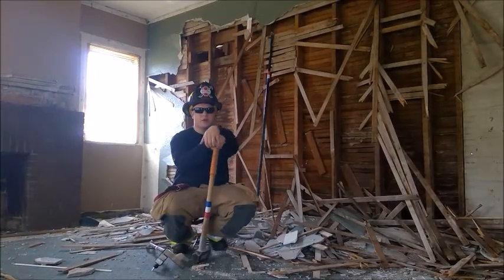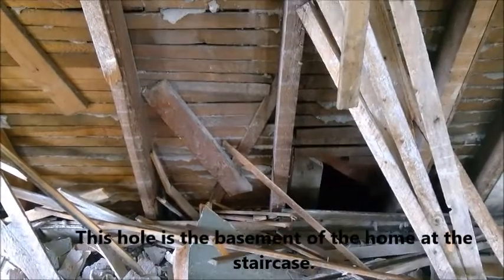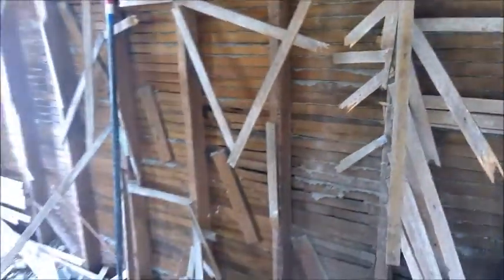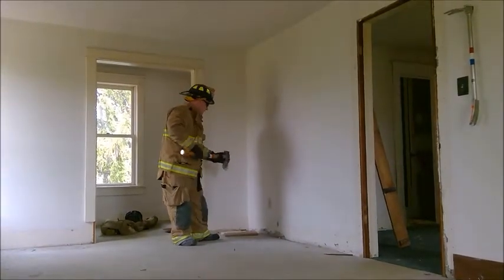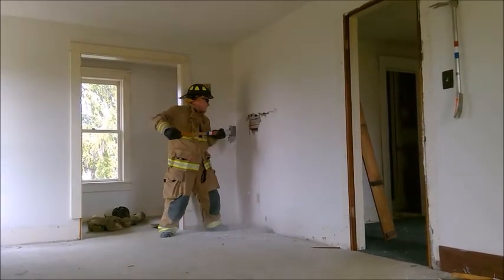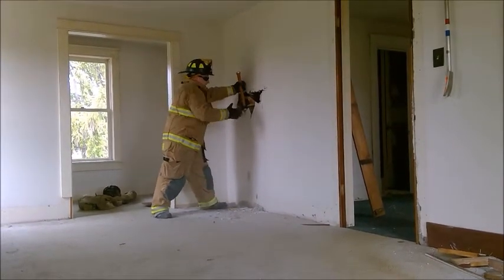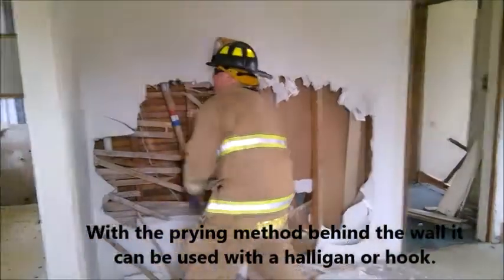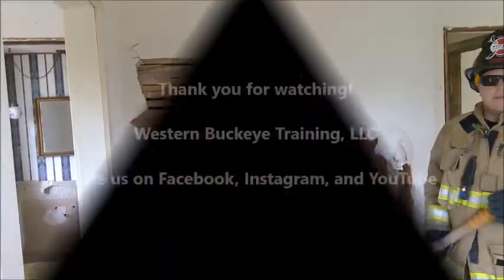Overhaul Lath and Plaster Tips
Tips on how to efficiently open up a lath and plaster wall with out exhausting yourself or crew.